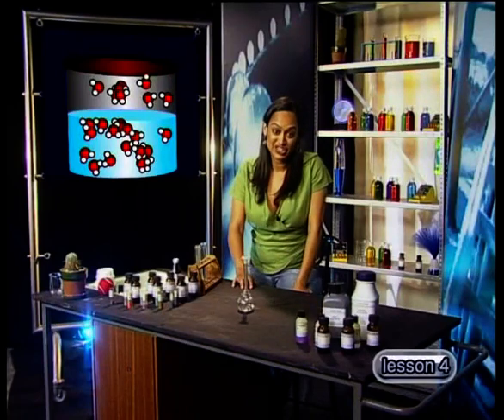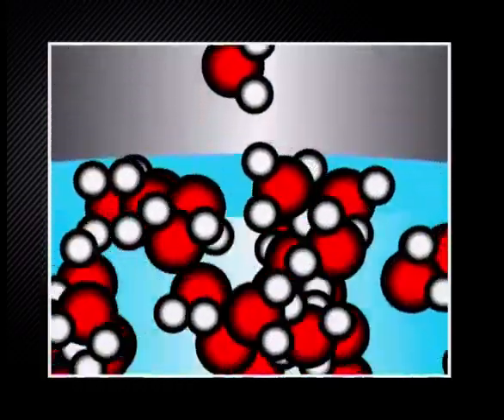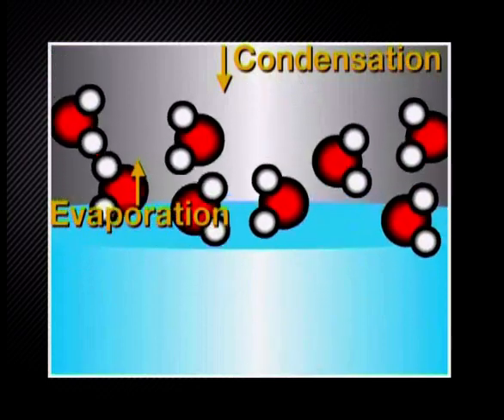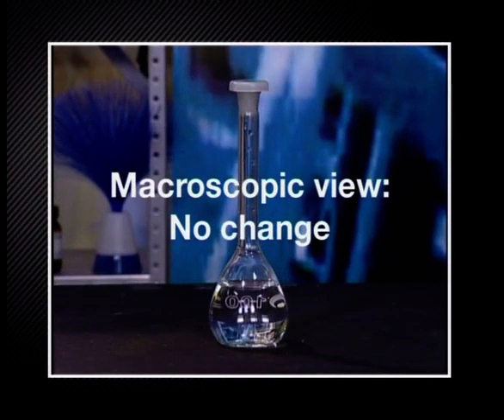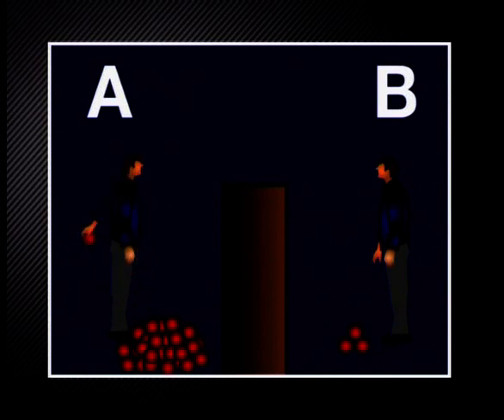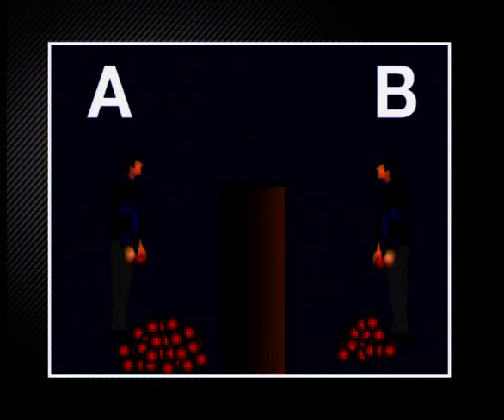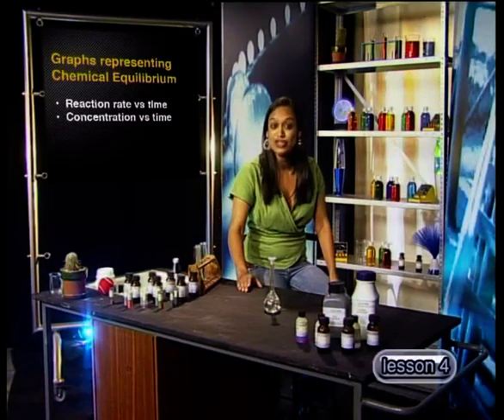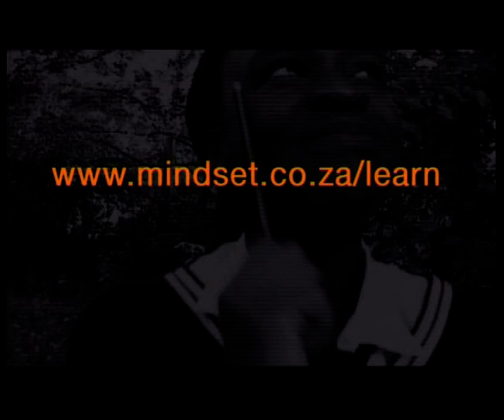Introducing Chemical Equilibrium - Physical Sciences (English)